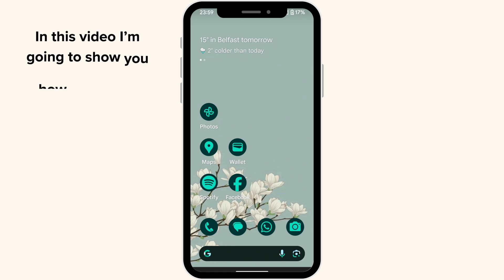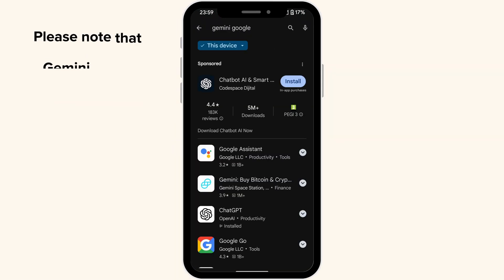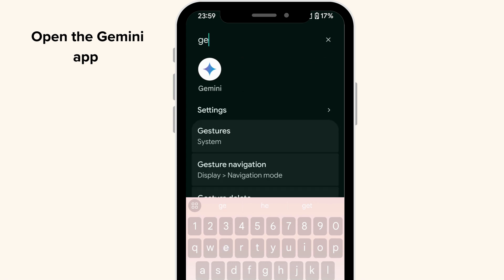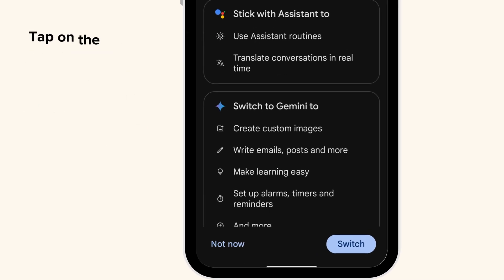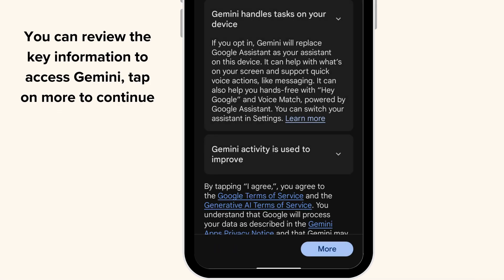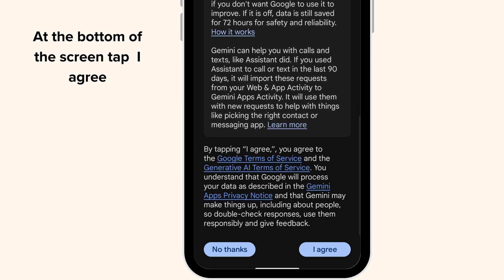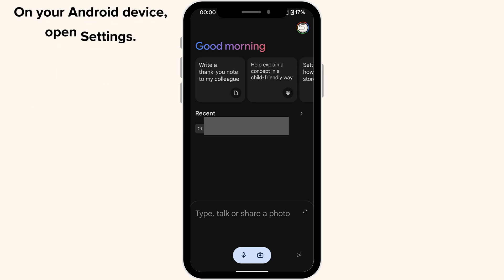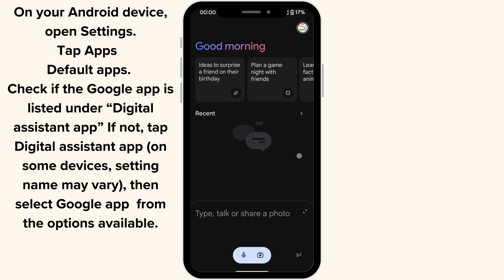How to Change Google Assistant to Gemini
If you want to enable Gemini AI as your new Google Assistant then watch this video tutorial. You can make Gemini your default assistant on Android. So what are you waiting for, make Gemini your Google assistant replacement today.